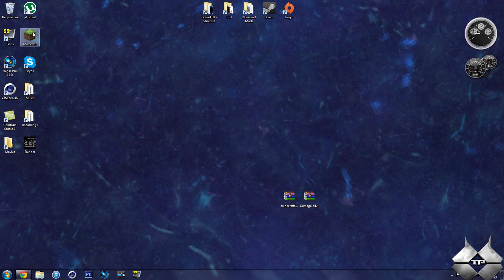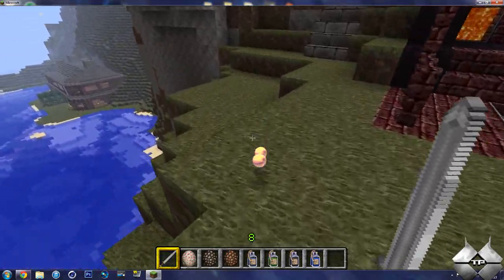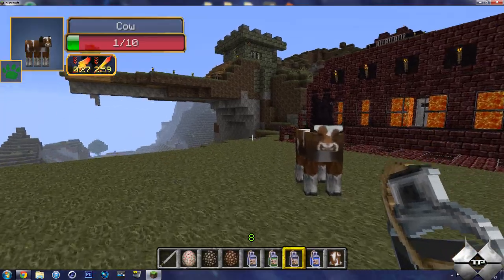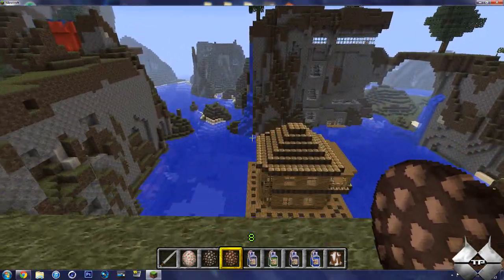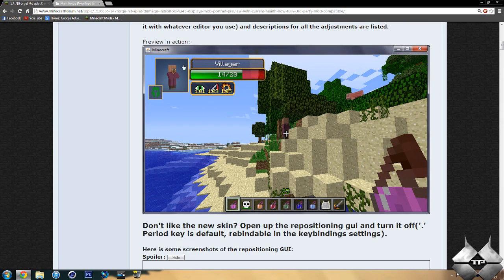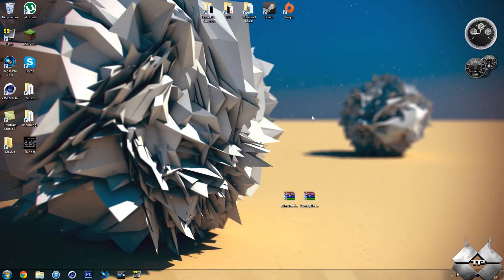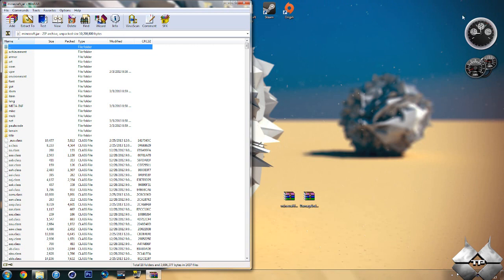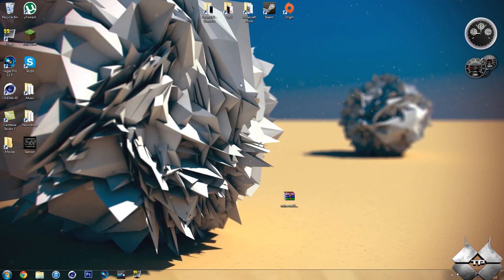Minecraft 1.4.7 - How To Install The Damage Indicator Mod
The Damage Indicator mod will add a display to minecraft that will show you hom much damage you are inflicting on a mob and how much health they have left!